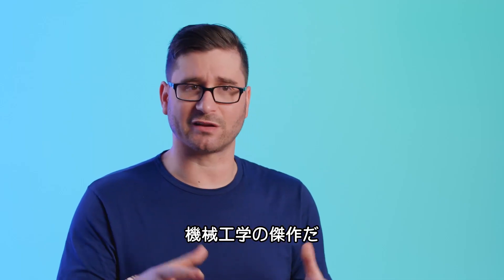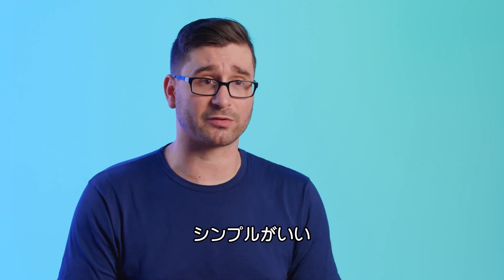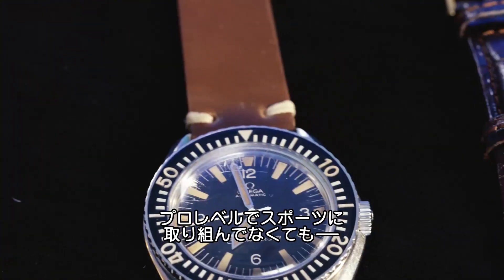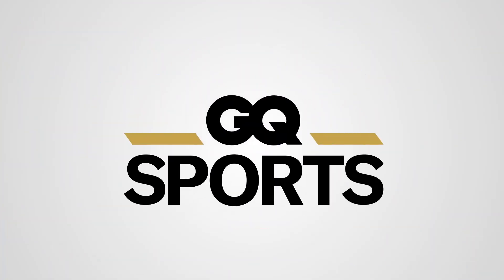一流アスリートの高級腕時計を専門家がファッションチェック | GQ JAPAN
レブロン・ジェームズやフェデラーら、一流アスリートが着用している機能性とデザインに優れた高級ウォッチを専門家が解説する。